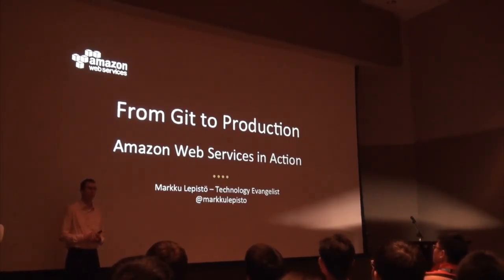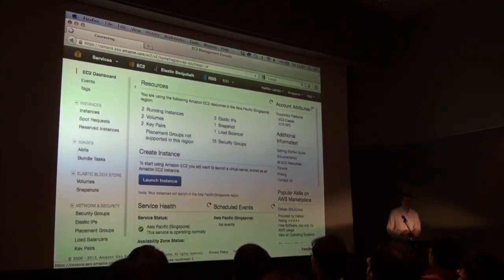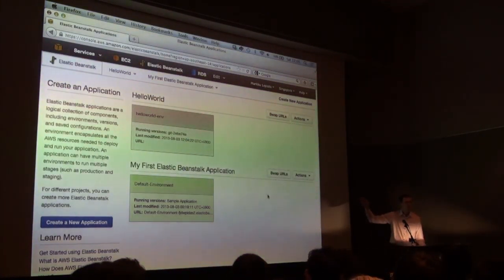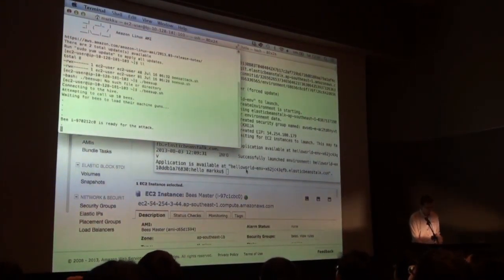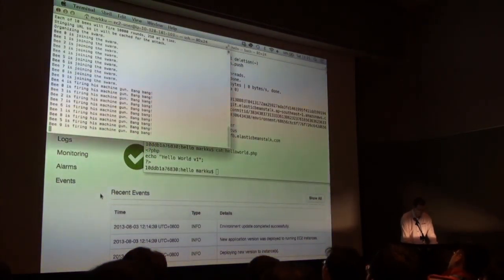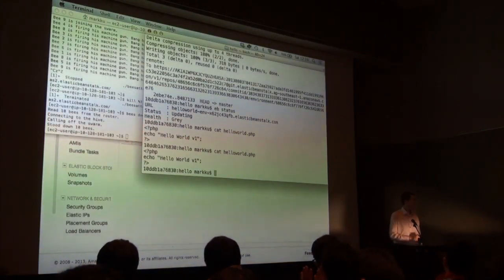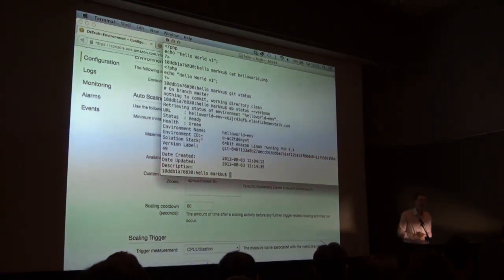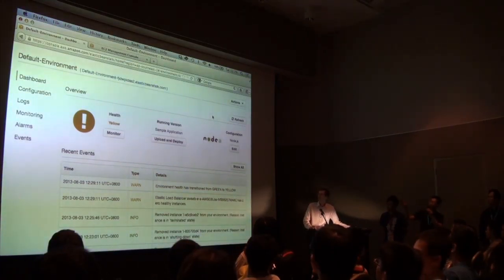[COSCUP 2013] Open Source Engine powering Big Data in the Cloud - Markku Lepisto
In this session Markku Lepistö, Senior Technology Evangelist at Amazon Web Services, presents how Big Data, Open Source tools and Cloud Computing complement each other and work together in harmony. Learn about the   challenges, best practices and opportunities around Data Driven Businesses through customer use cases.